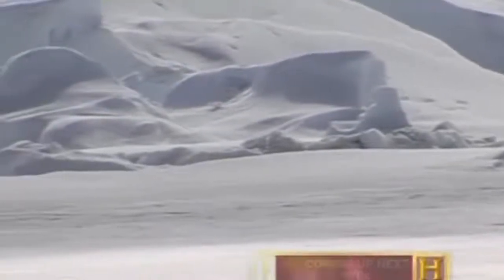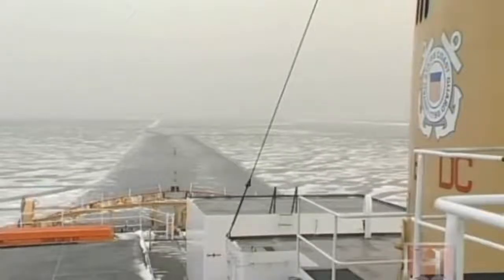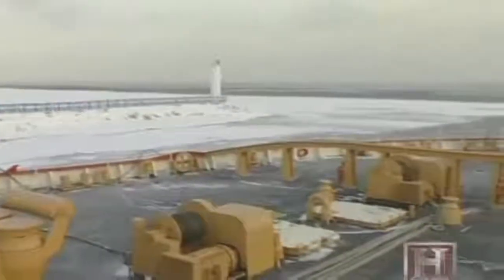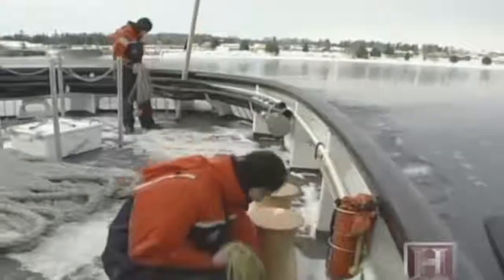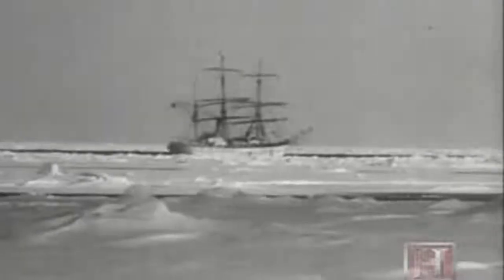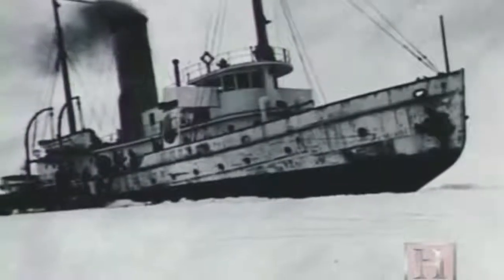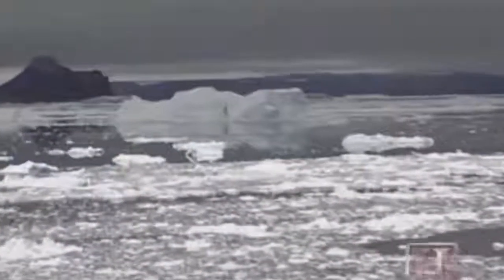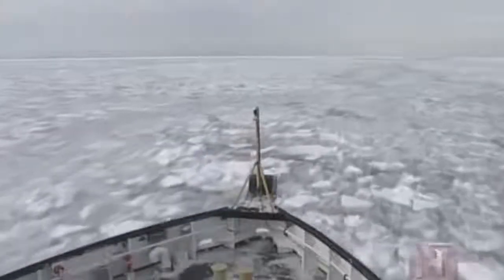Ice Breaker: Ship Vs Massive Ice - Classic Documentary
An icebreaker is a special-purpose ship or boat designed to move and navigate through ice-covered waters, and provide safe waterways for other boats and ships. Although the term usually refers to ice-breaking ships, it may also refer to smaller vessels, such as the icebreaking boats that were once used on the canals of the United Kingdom.